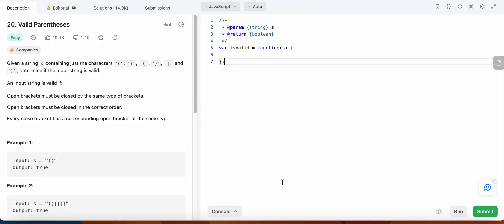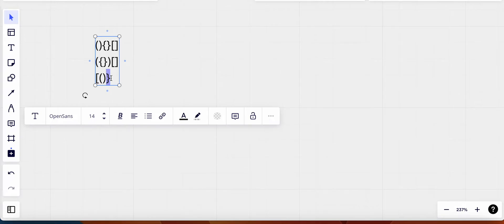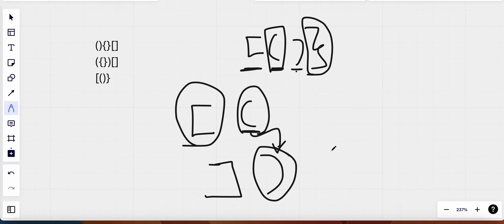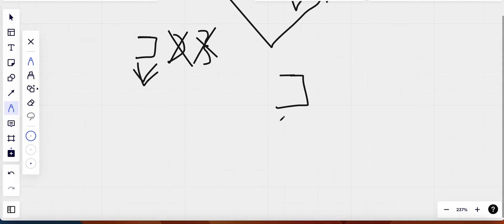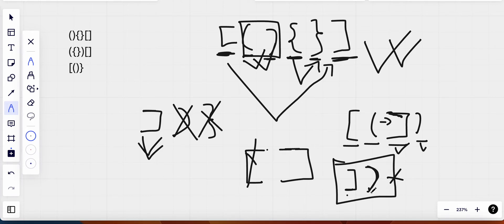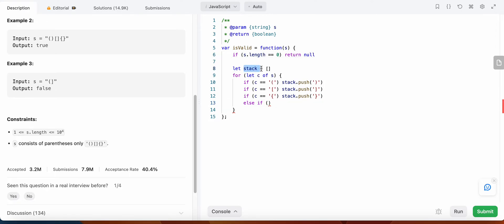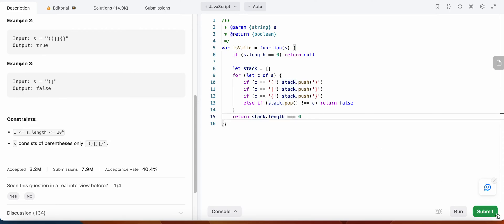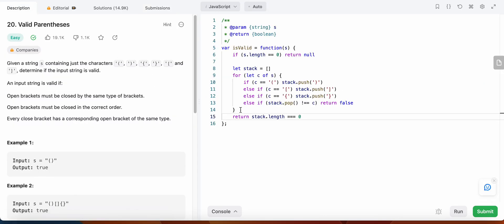20. Valid Parentheses | JavaScript | Stack | LeetCode Daily Challenge